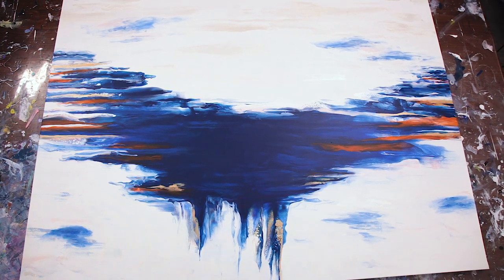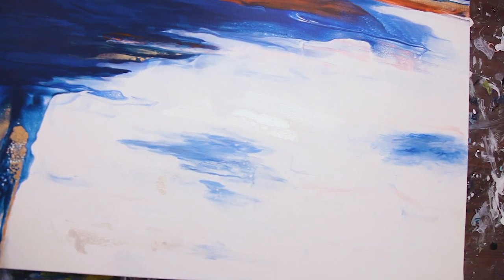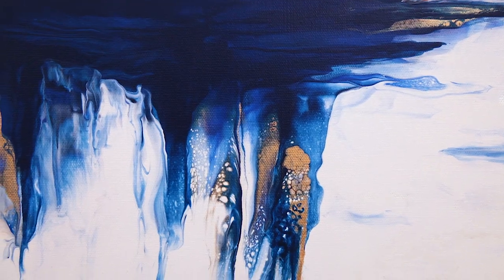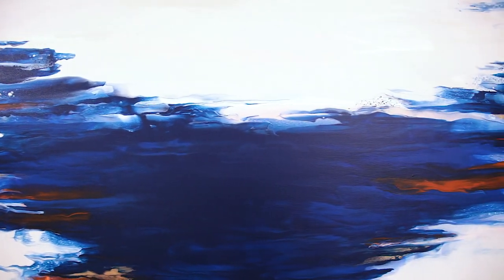Can you recreate pour art? | Large commission recreation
In this video I was tasked with trying to recreate pour art for a commission piece. Watch to find out if I pull it off. :) I used a 3:1 ratio of floetral to paint and water to thin. Featured colors are white, cobalt blue, phthalo blue, gold, pearl seashell, light pink, bubble gum pink, and orange. DEEP WITHIN THE SOUL 30"x40".

If you like watching and would like to buy me a cup of coffee, please use Any help or support is very much appreciated!

Love the logo?

Supply list:
Puppy pads
Conduit PVC couplings
Plastic cups
Blow torch
Butane fuel (for torch)
Palette knife
Icing knifes
Popsicle sticks
Arteza paint
Arteza metallic paint

I didn't choose art, it chose me. Since the age of 5 I knew I was meant to be an artist and have pursued that passion ever since. I've worked as a graphic designer professionally my entire adult life and have always done abstract art on the side. In mid 2020 I was working on a commissioned piece and was asked if I could make something in the style of pour painting. I had been pinning acrylic pouring/fluid art on Pinterest for a few years but had know idea how to create it. Thanks to the many wonderful artists on YouTube who were willing to share their creation videos, tips, and tutorials on liquid acrylic painting I was able to start creating work in this style and I wanted to share that experience with you. There will also be tips and tricks I learn along the way along with easier beginner projects you might want to try at home!